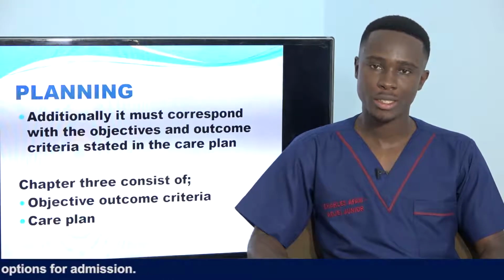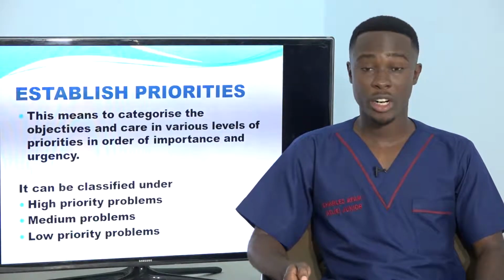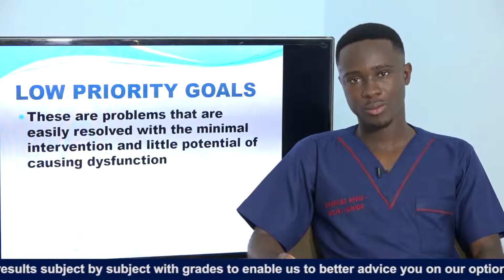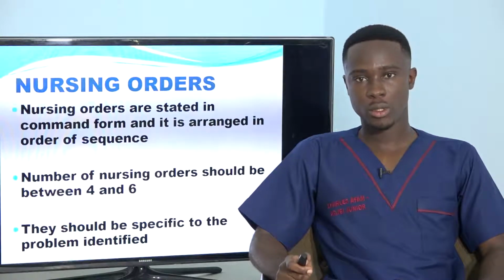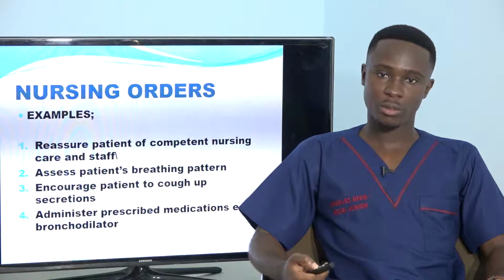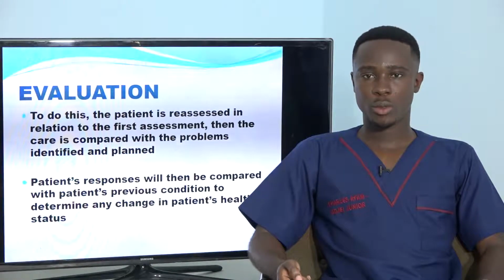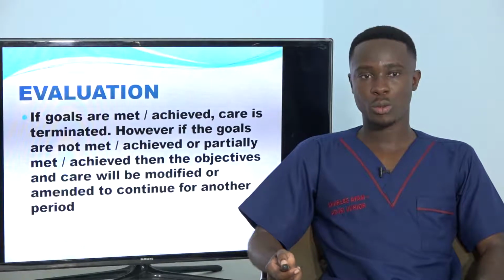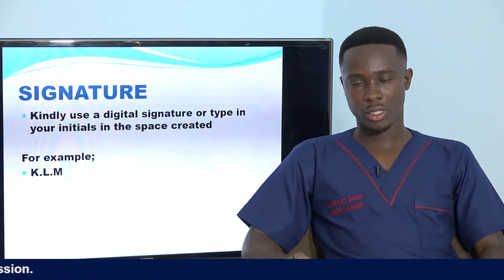Patient & Family care study 3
Patient & Family Care Study